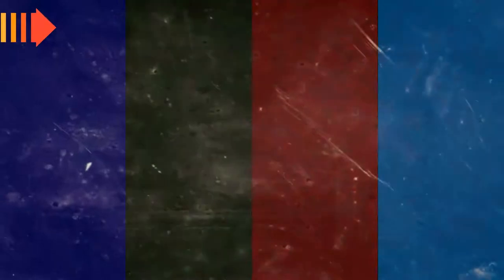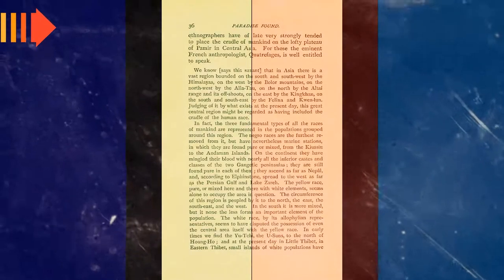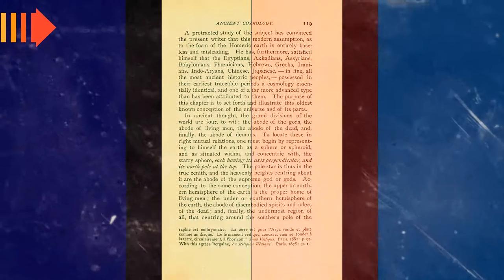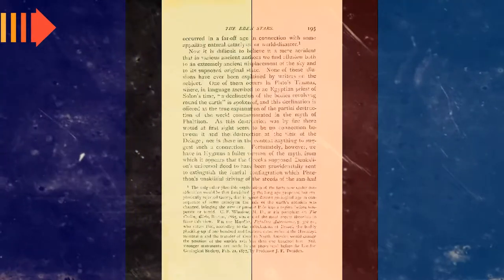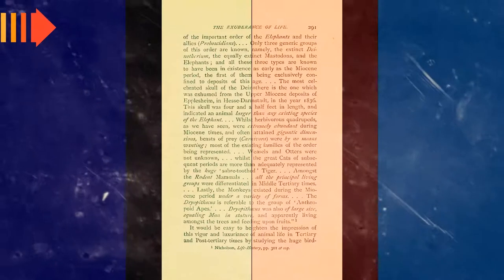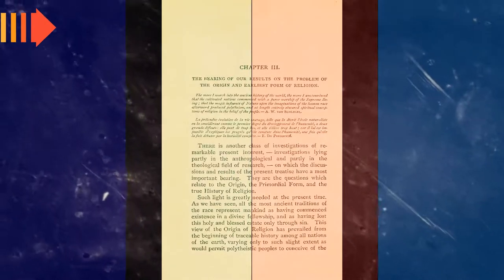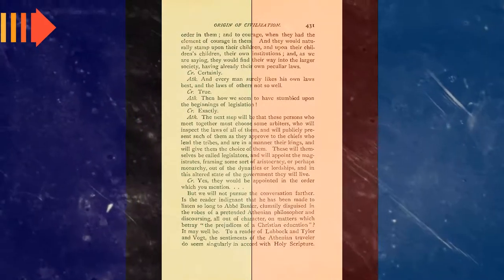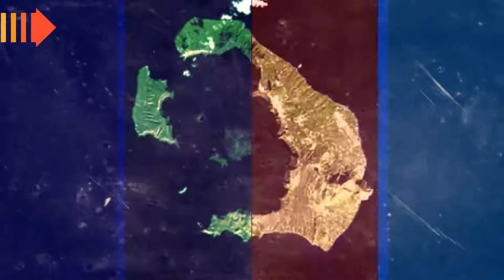Paradise Found: the Cradle of the Human Race at the North Pole (1885)